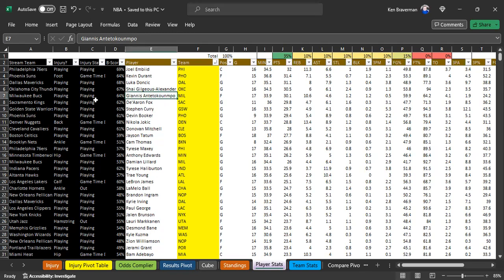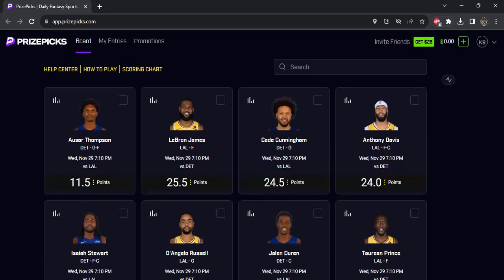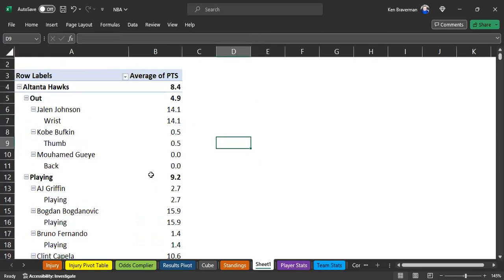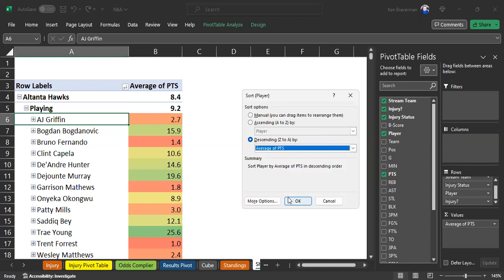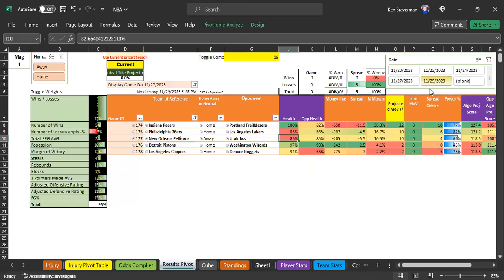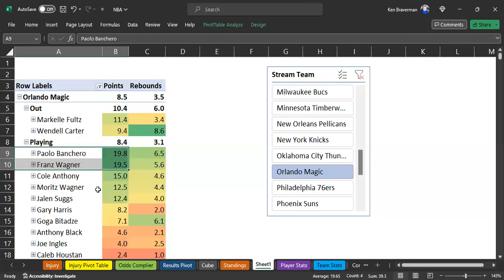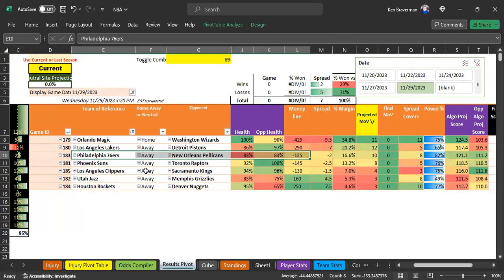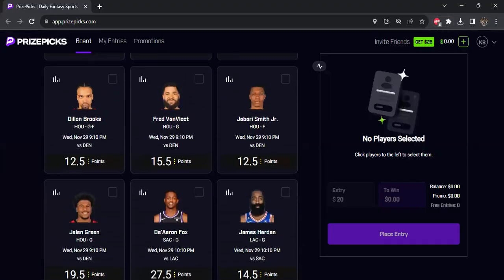Using Pivot Tables for NBA Player Prop Analysis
Pivot tables are a powerful tool for sifting through large data sets. This video shows how to create a basic pivot table with conditional formatting to help browse NBA Player stats.